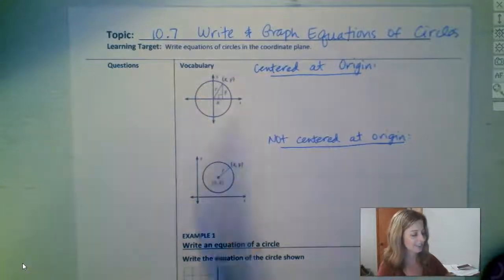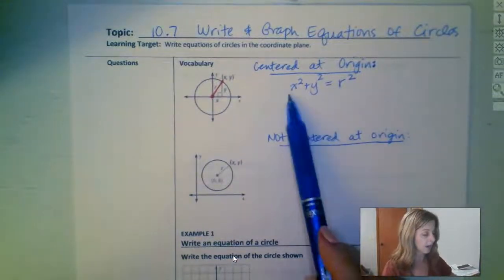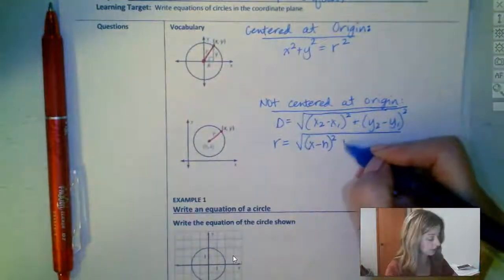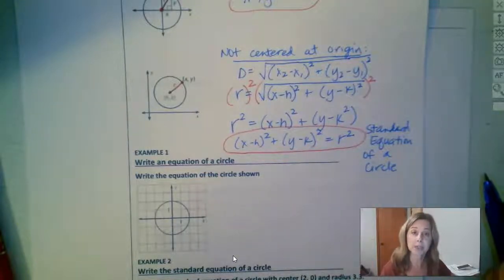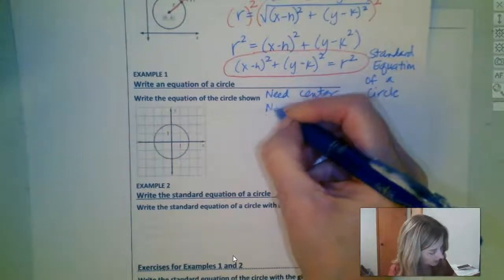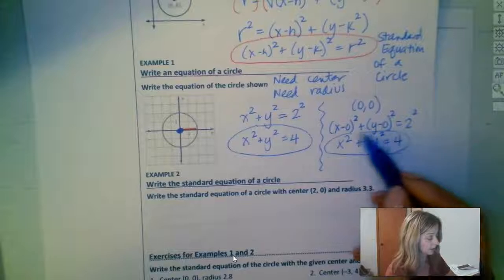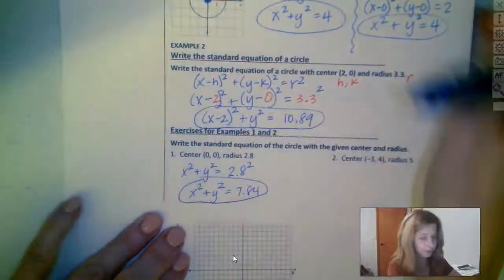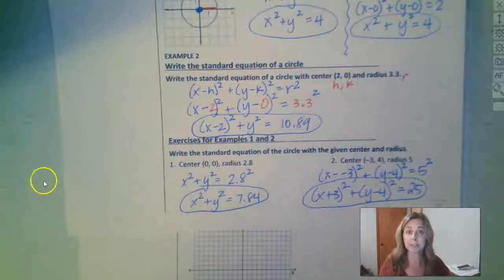10.7 Write and Graph Equations of Circles Video #1